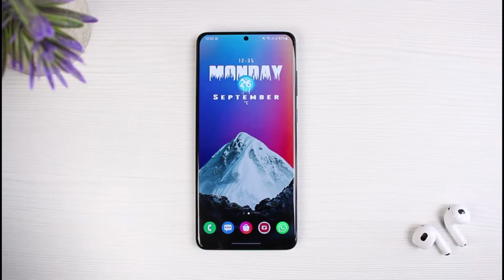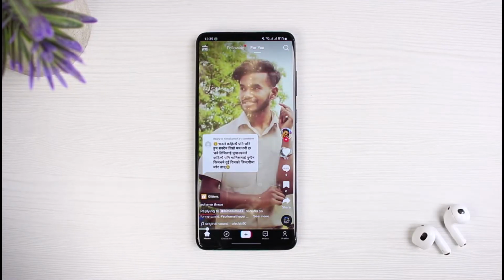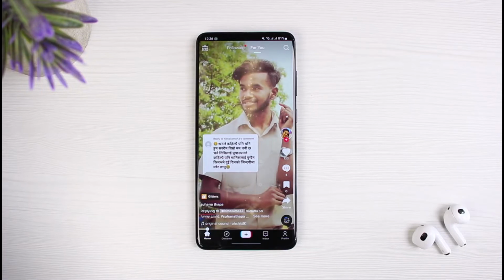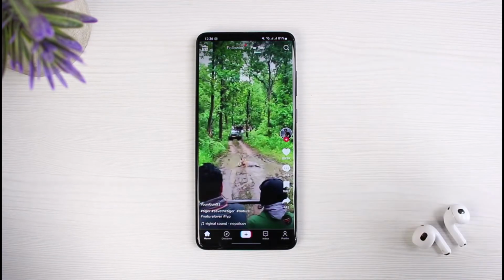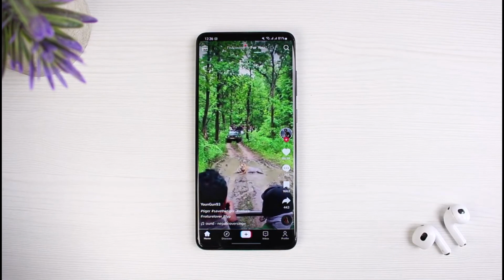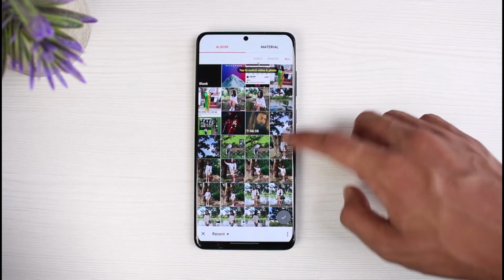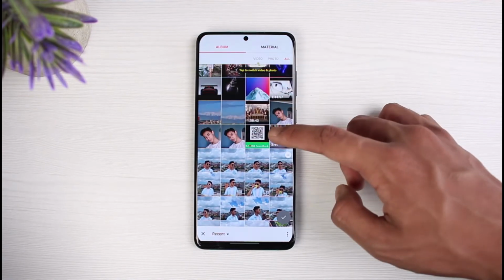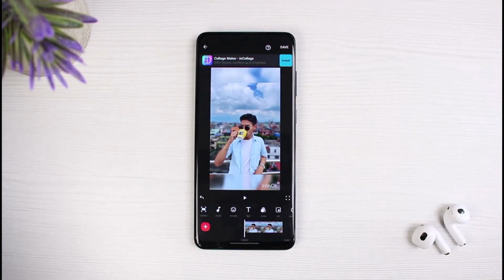Fix TikTok Video Resolution Not Supported At This Time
In this tutorial video, I am simply going to show you how to fix if the TikTok video resolution is not supported at this time.

You can run into the problem "Videos over 1080p are presently not supported" if you record a video outside of TikTok and then attempt to submit it to TikTok. The majority of cameras can record video at a higher resolution than TikTok can. You can adjust the video's resolution to correct this.

0:00 Introduction
0:23 What the Issue Is
1:41 How to Fix It
2:31 Outro: Final Verdict